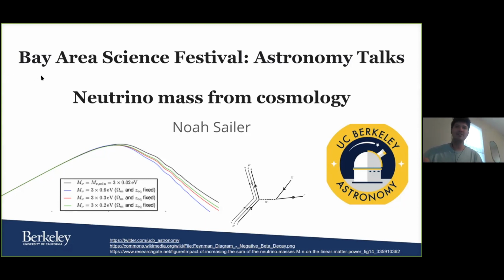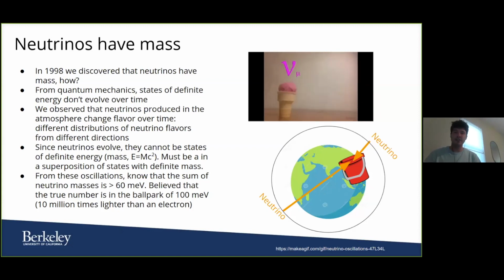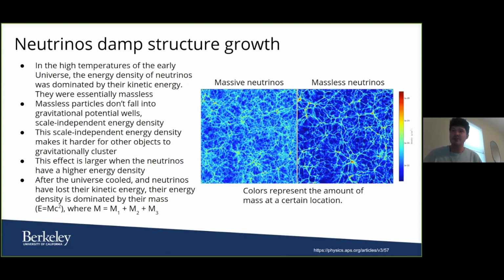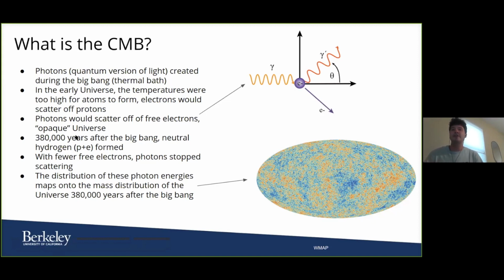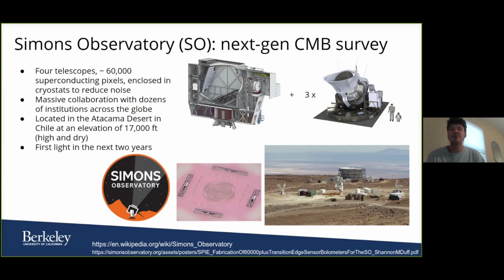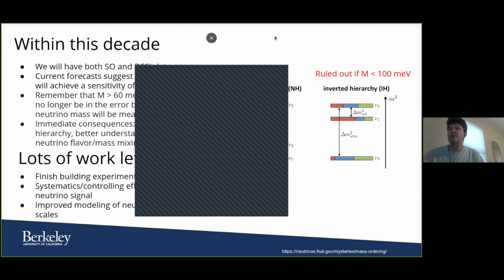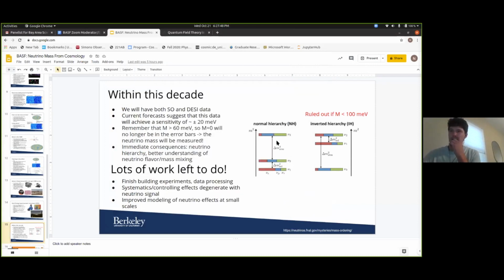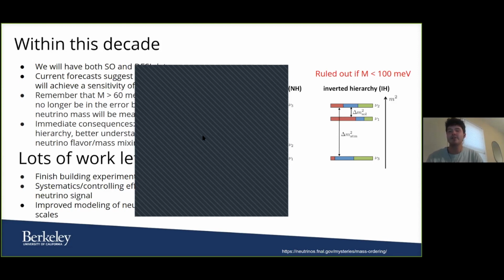Astronomy Talks: Neutrino Mass from Cosmology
From the Bay Area Science Festival: Wednesday, October 21, 2020, 3:00 pm

The UC Berkeley Department of Astronomy presents these talks. Neutrinos are the least understood particles of the Standard Model; we don’t even know their masses! Yet they play a crucial role in events such as nuclear fusion and radioactive decays. They’re incredibly shy, and very infrequently interact with matter in ways that can be detected directly (good thing too, otherwise the 100 trillion neutrinos that pass through your body every second could very well kill you). However, during the early universe neutrinos were produced in high abundances, and as a result they impact both the expansion history of the Universe, and the clustering of galaxies through their gravitational interactions. Come learn about how we use information about the largest length scales to study some of the lightest particles!